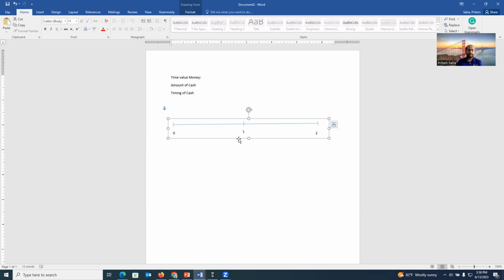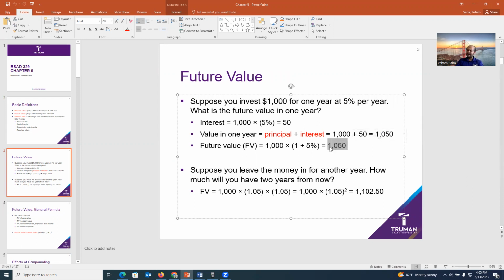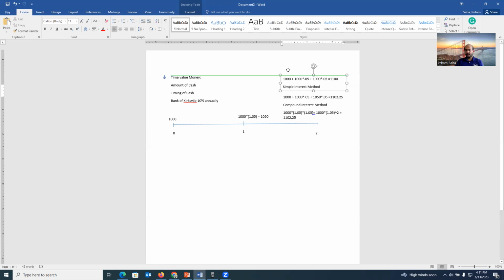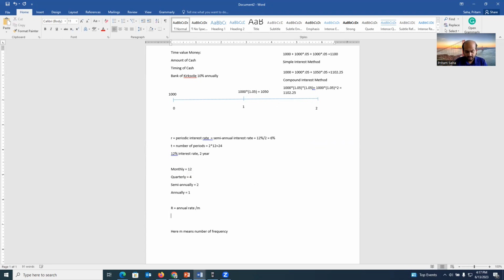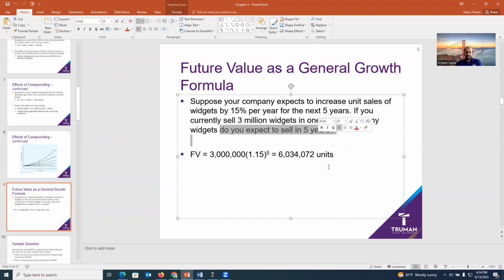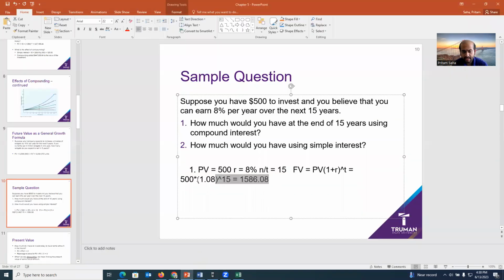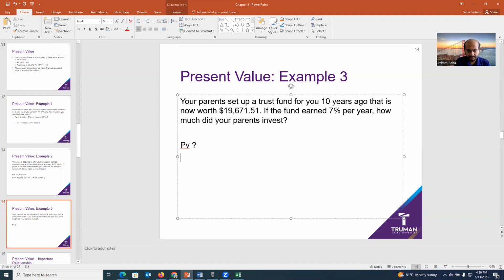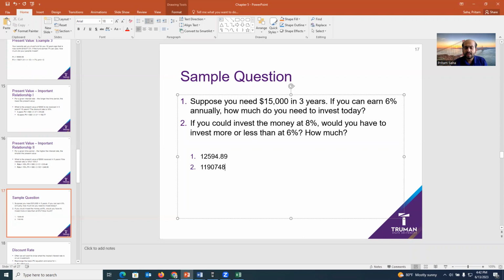June 21 Class